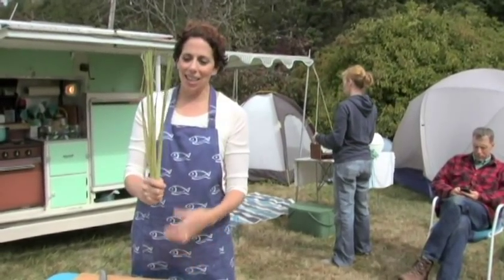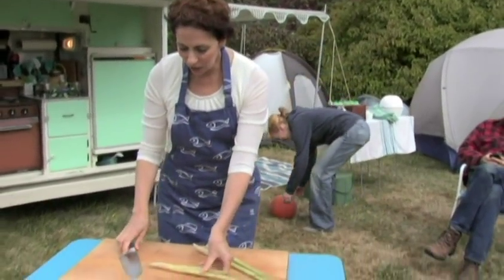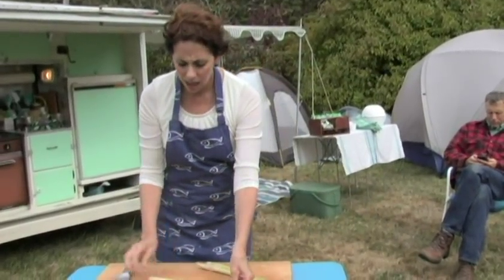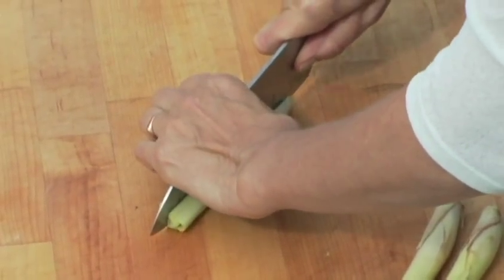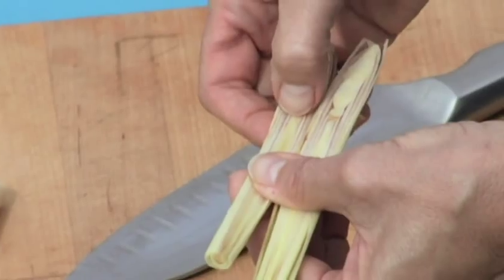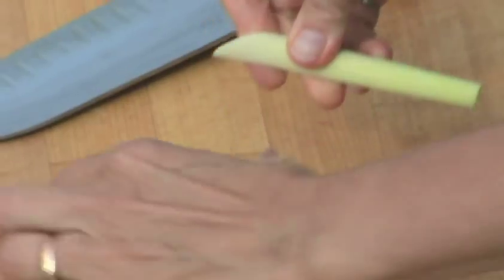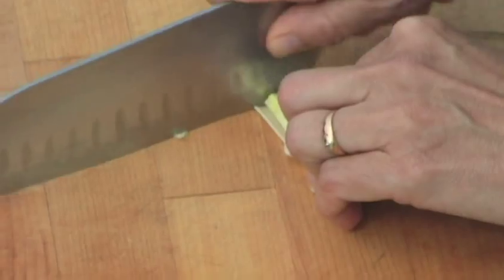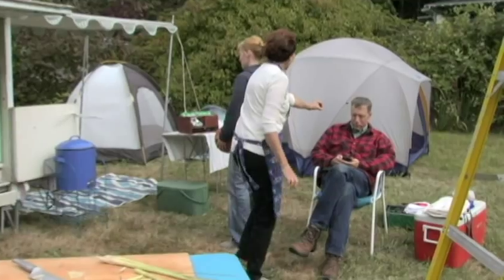How to cut lemon grass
How to Cut Lemongrass
(Cynthia finds the tender part)
The slender fragrant stalk that gives Thai food its unique taste can be daunting.  Not anymore.Watch.